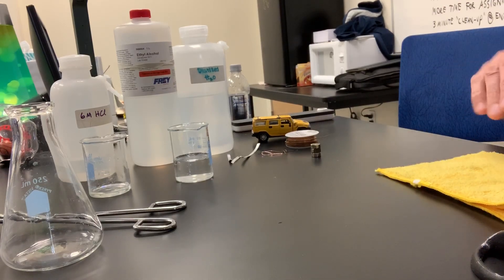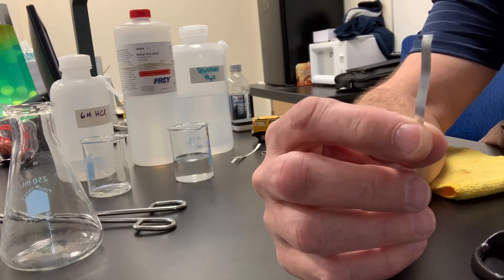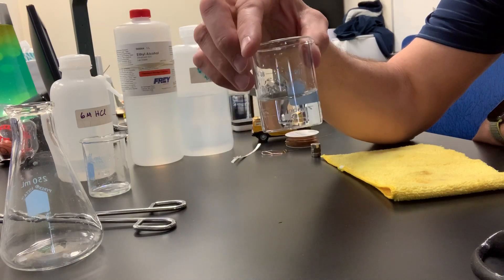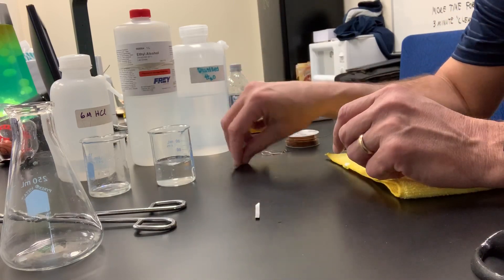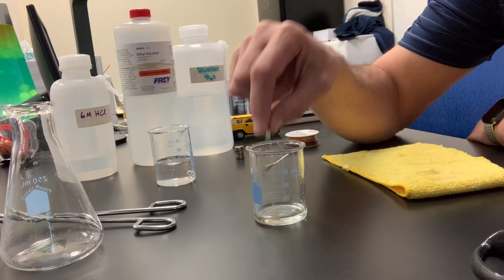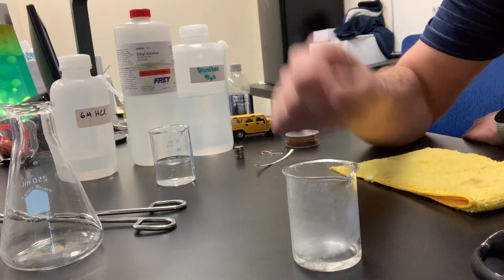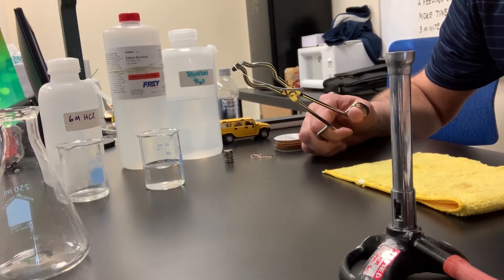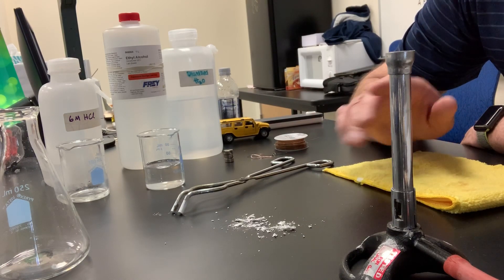Properties of Mg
This video is created for my high school freshman chemistry class.  This class offers a brief overview of chemical concepts that will be needed for a later chemistry course.
This video shows several chemical and physical properties of elemental magnesium.